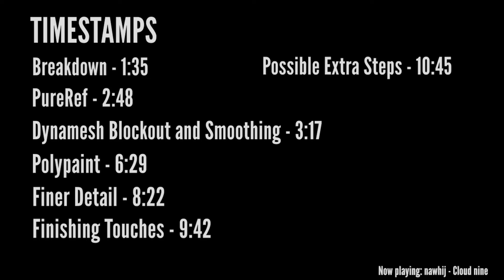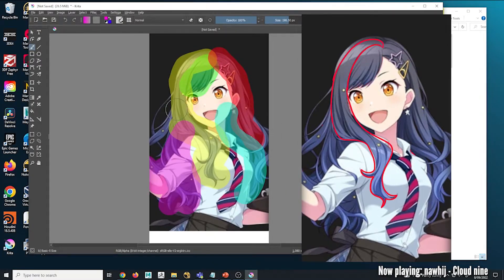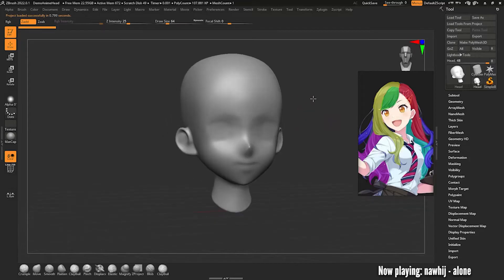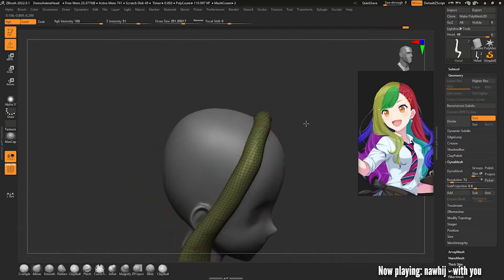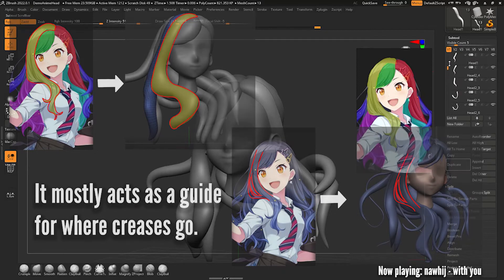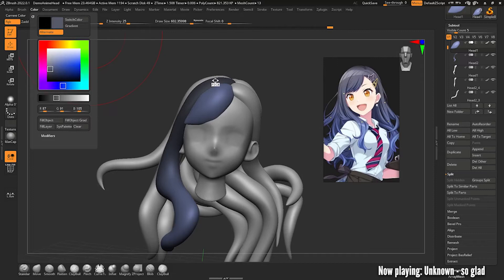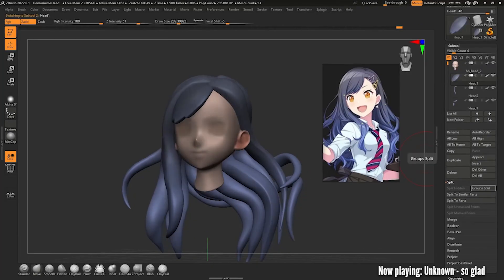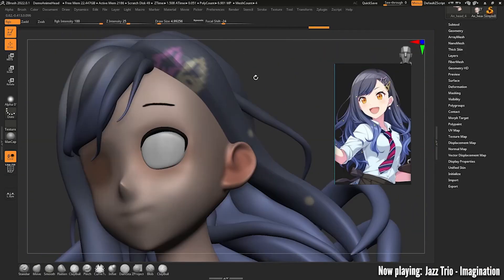A Quick Guide for making Stylized Hair in ZBrush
TIMESTAMPS

00:00 Intro
01:18 Breakdown
02:32 PureRef
03:06 Dynamesh Blockout and Smoothing
06:19 Polypaint
08:12 Finer Detail
09:32 Finishing Touches
10:35 Possible Extra Steps

Heyo! So something I didn't mention in my last video (prolly because it was a short) is that I started full-time study at AIE this year, and I honestly haven't had like any time at all to work on YT vids. It just so happened that we had to make a tutorial as one of our assignments, so I decided to jump at the opportunity and upload it just to show that I'm still alive. We're about to go into our final production, so I probably won't be able to publish any more videos for the rest of the year. I have higher hopes for 2023, but I suppose we'll see how we're running.

I want to thank every single one of you who has stuck with me through the drought of vids, and I'm looking forward to producing more frequent content in the future for you guys :)